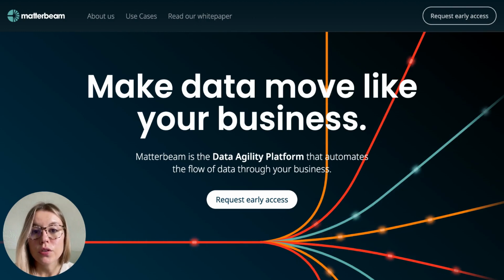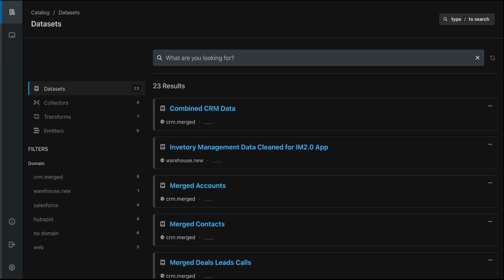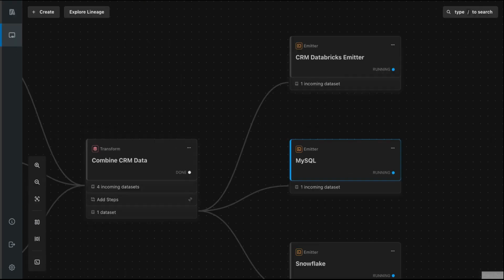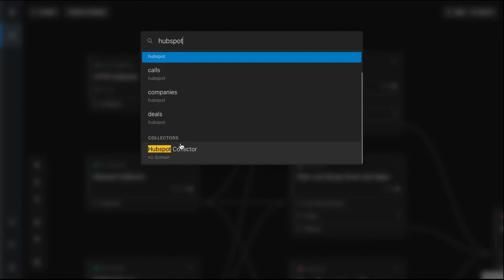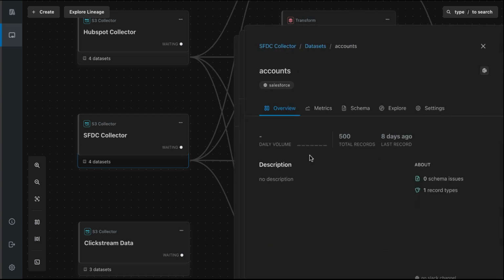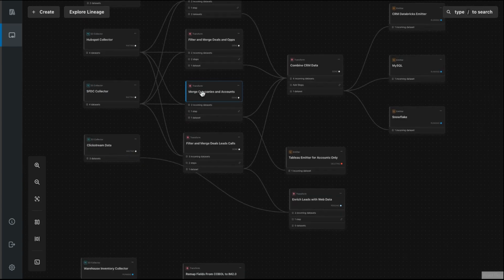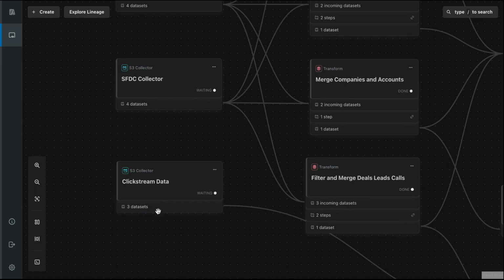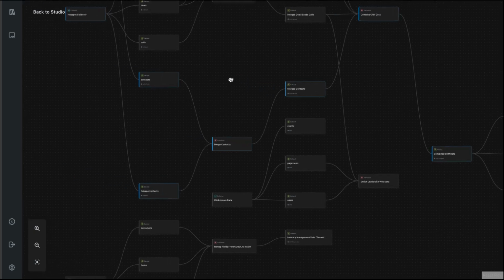Matterbeam Early Access Preview | March 2024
Welcome to the Matterbeam product walkthrough for March 2024, an early access preview of Matterbeam highlighting new features and improvements, such as:

• Multi-step transform composer view with data previews
• User-defined transforms in Python
• Improved S3 collector UI with file progress view
• Raw data and schema previews on datasets
• Filtering in advanced catalog search
• Quick search
• Data lineage explorer